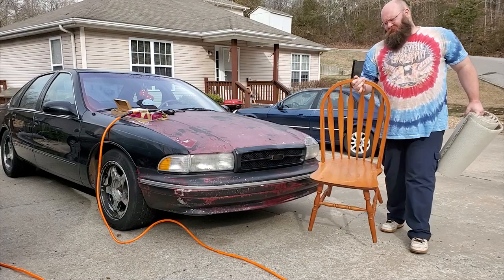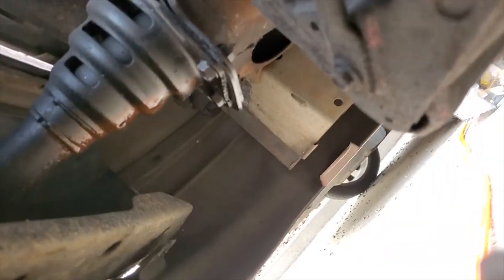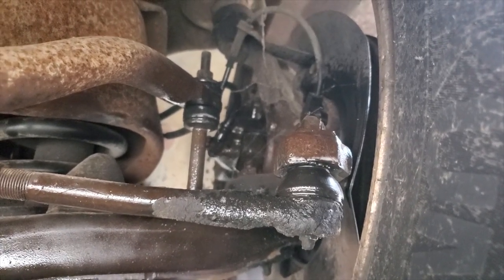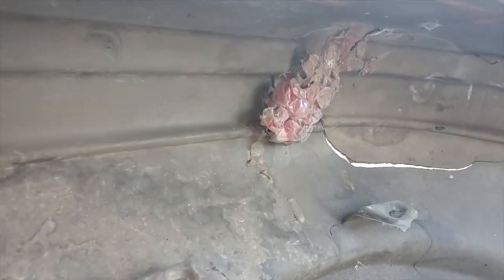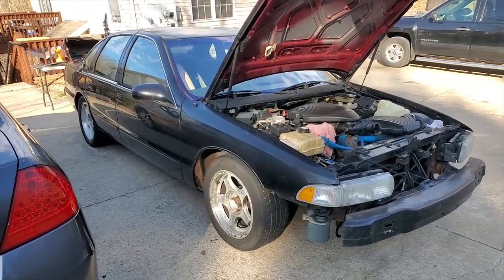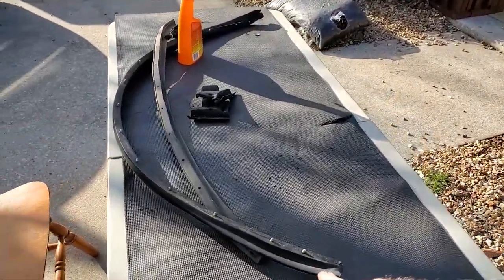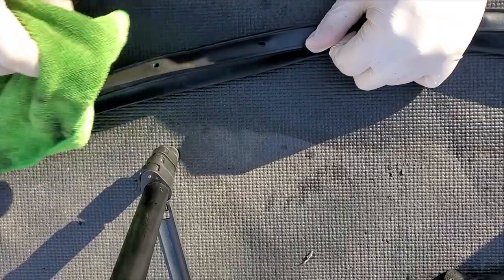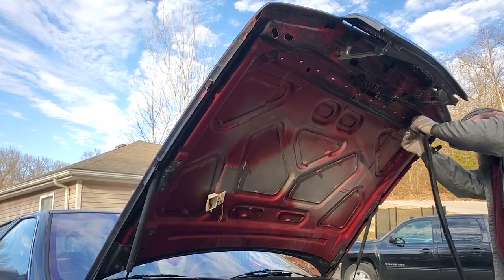96 Chevy Impala SS | Bumper, Wheels, Engine Cradle Clean-Up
Another productive week of cleaning the Impala! The car is looking better every day. I walk out to look at it every morning and I'm so impressed by how great it looks again!

I tackle this week:

weatherstripping under the hood and bonnet
degreasing and washing the bottom of the engine cradle
sanding and removing the bumper
FINALLY removing the majority of the Plasti-Dip from the wheels
Lubricating the front sway arm bushings and linkage